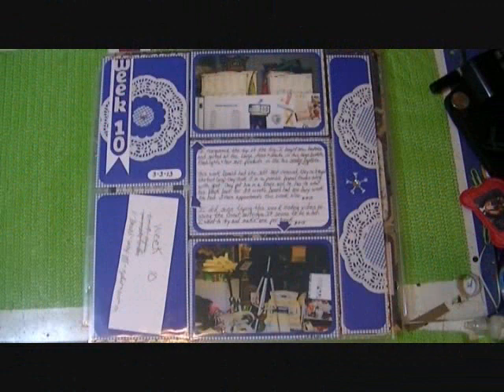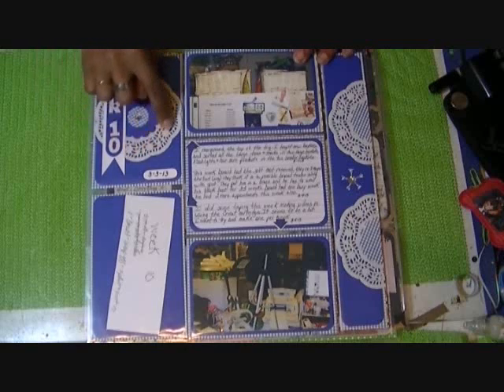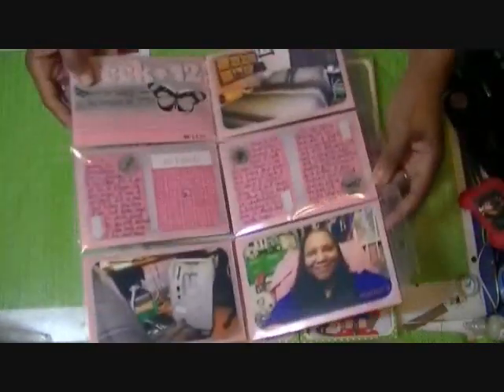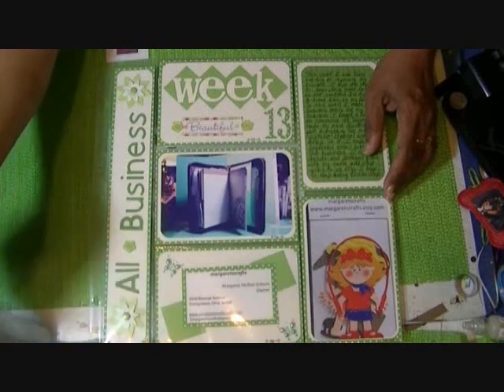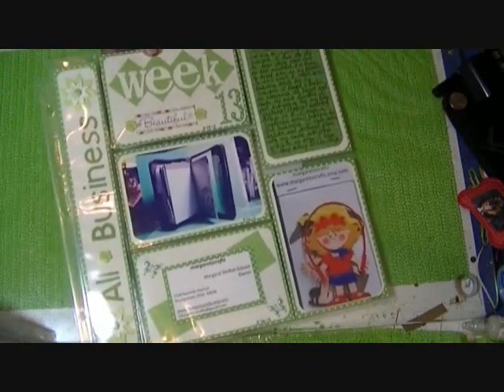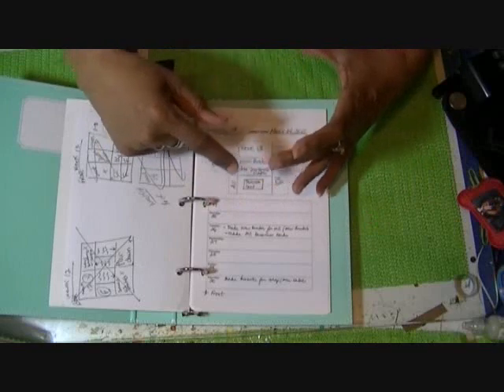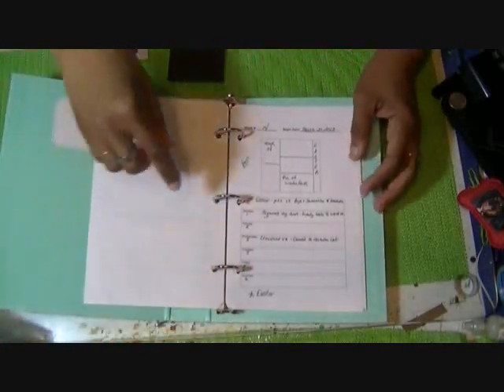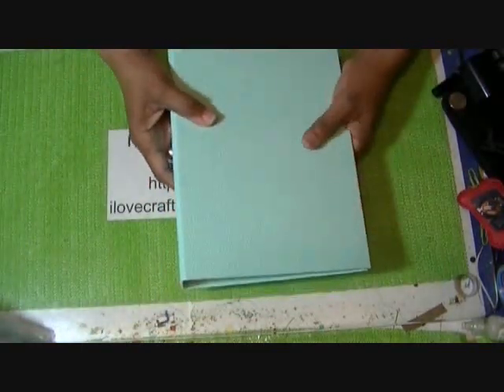Project Life Week 10 - 13